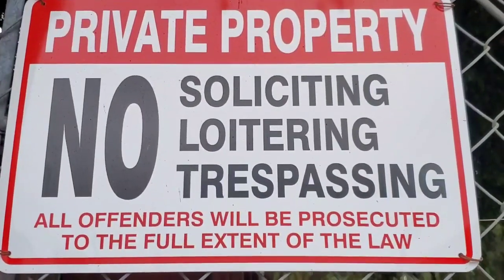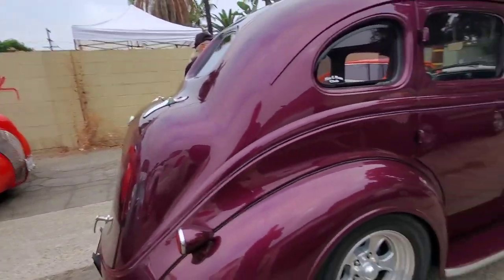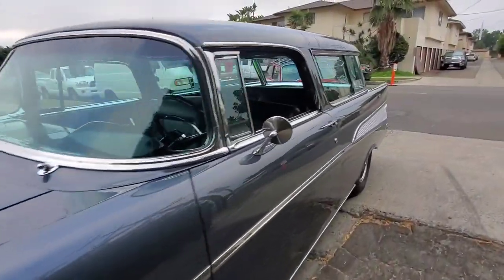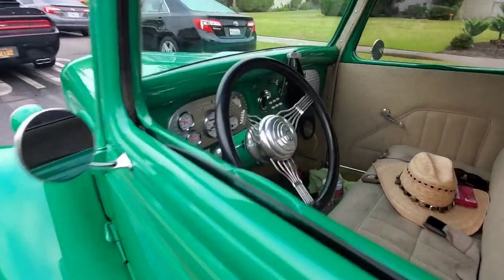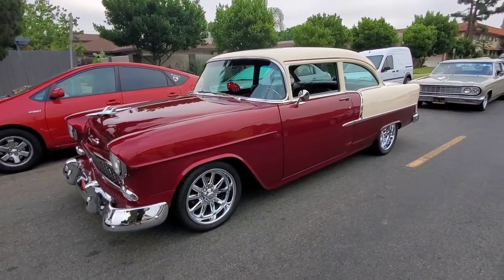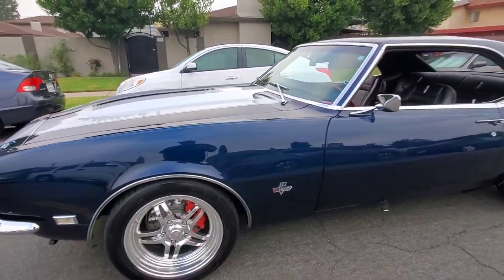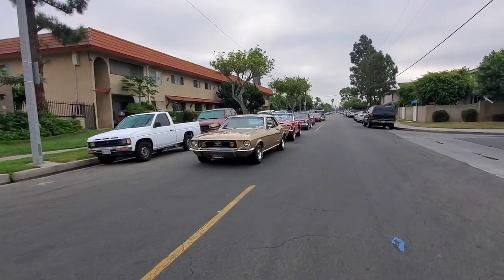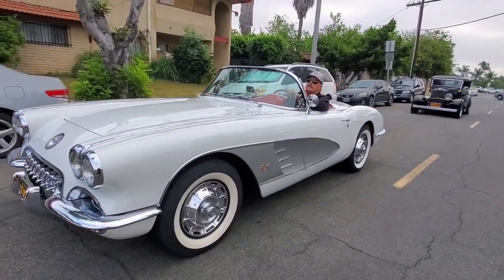Classic Car Show in SoCal on DAN-O-VISION...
Click on photo to see video⤵️
Arrived early to capture line up staging. As you see staging on a residential street and cool rides beat me to event.